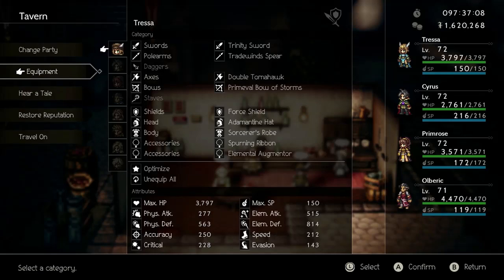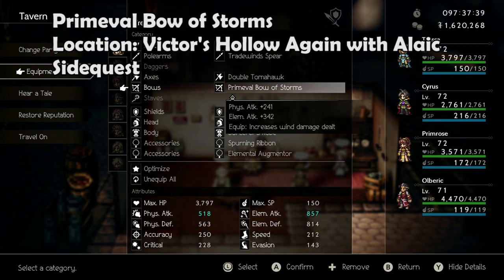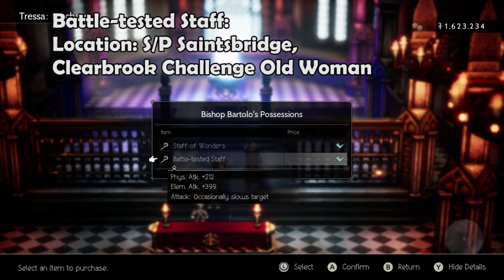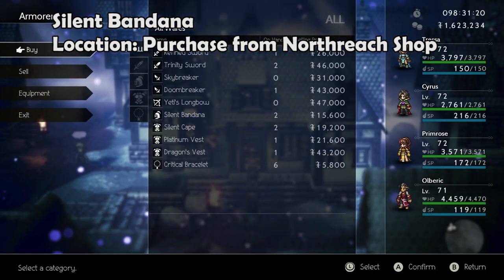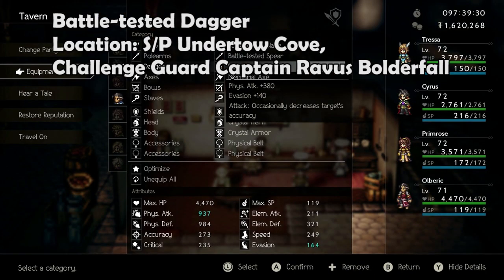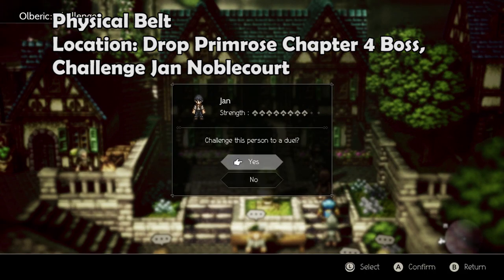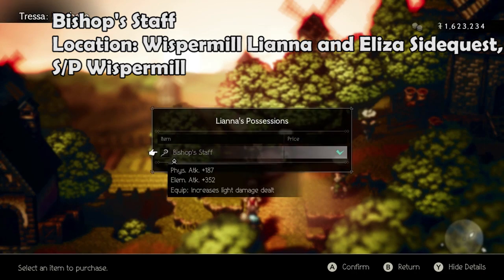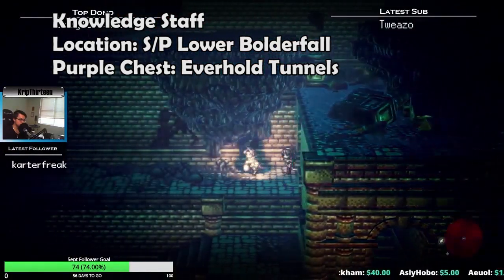Where to Find the BEST Equipment! | Octopath Traveler Guide - Tips and Tricks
Locations of where all to locate all of the End Game Equipment!